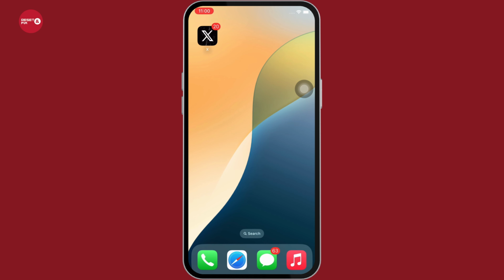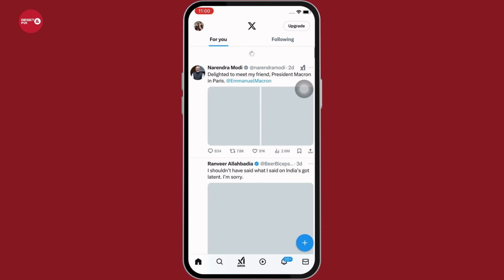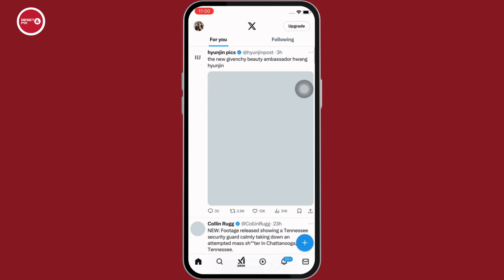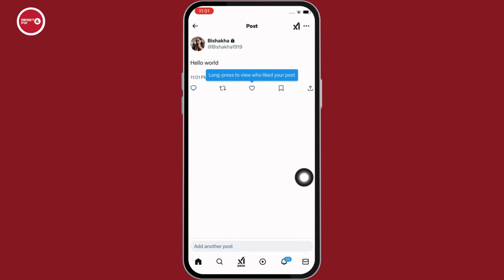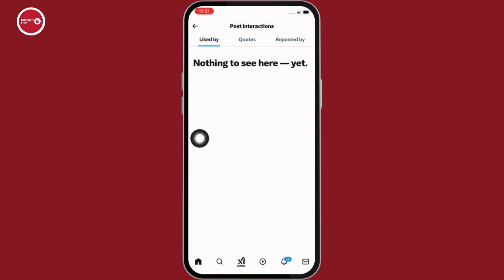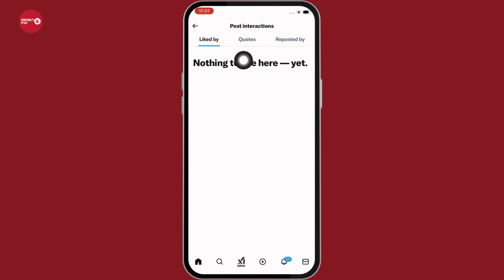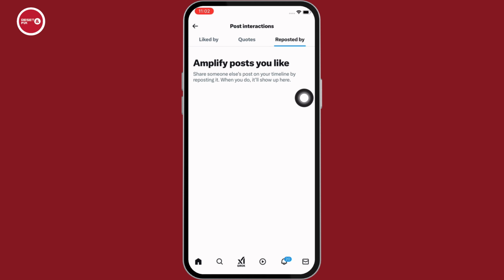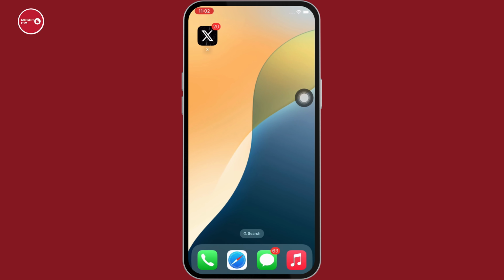How To Check Liked Posts On X account (Twitter)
Want to see the posts you’ve liked on X formerly known as Twitter This guide will walk you through the step-by-step process to find and manage your liked tweets

Timestamps
00:00 – Introduction to Checking Liked Posts on X
00:10 – Step-by-Step Guide to Viewing Your Liked Tweets

Important Notes
- Open the X app or website and log into your account
- Go to your profile and tap on the Likes tab to see all the posts you have liked
- Liked posts are visible to others unless your account is set to private
- You can unlike posts by tapping the heart icon again
- If some likes are missing they may have been removed by the original poster or due to platform changes